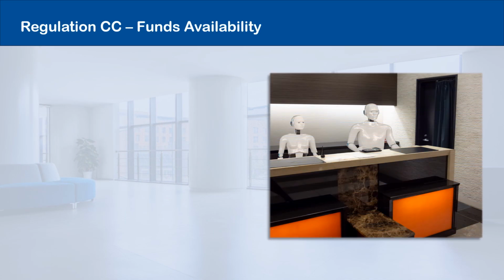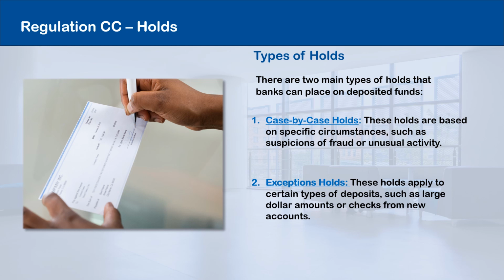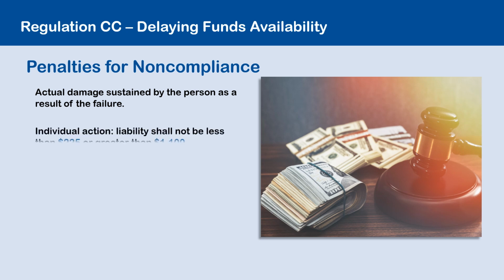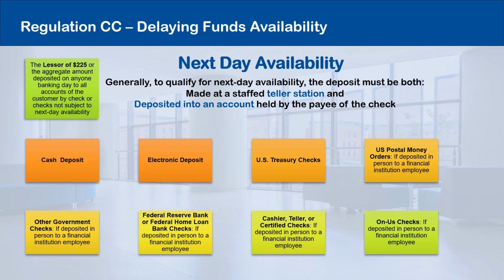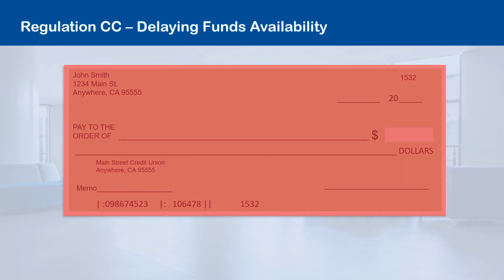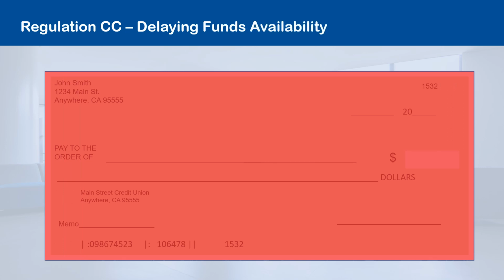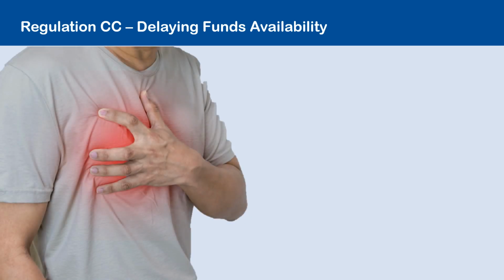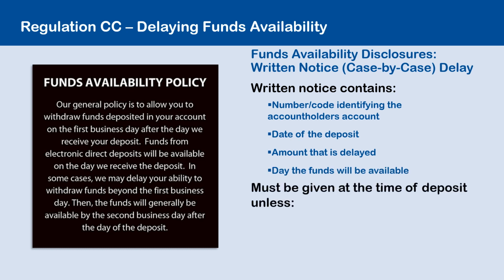Regulation CC Explained | Funds Availability & Check Holds | Jay Get It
Welcome to Jay Get It, your go-to source for clear, practical financial education! In this video, we provide a complete overview of Regulation CC, the federal rule that governs funds availability and check processing at banks and credit unions.

Whether you're a bank employee, credit union associate, or curious consumer, understanding how Regulation CC works is critical. We’ll walk you through how financial institutions handle deposits, when funds become available, and the rules for placing check holds.

✅ What you'll learn in this video:

What Regulation CC is and why it matters
How funds availability timelines work
The difference between standard and exception holds
Check processing rules and consumer disclosures
Key terms like “next-day availability” and “reasonable cause holds”
This Reg CC e-learning module is perfect for training, compliance refreshers, or personal knowledge. Stay informed so you can protect your money and ensure smooth financial transactions.

💬 Have questions? Drop them in the comments or connect with your training manager for more support.